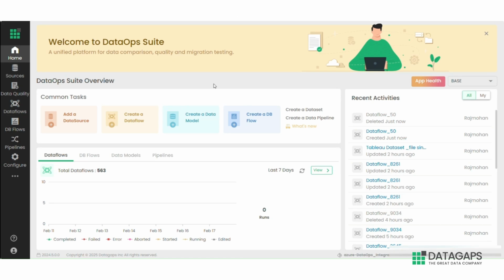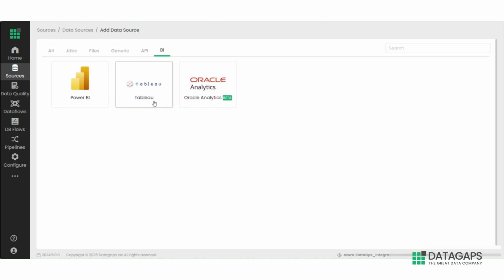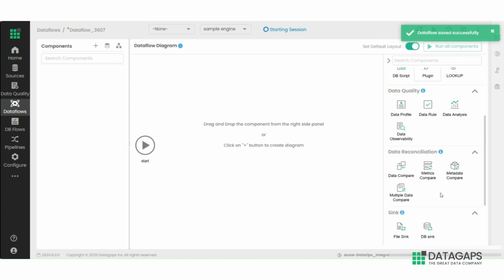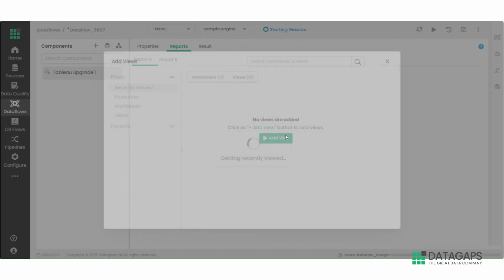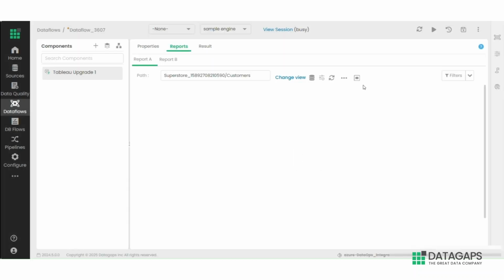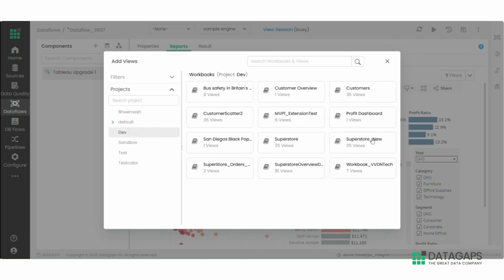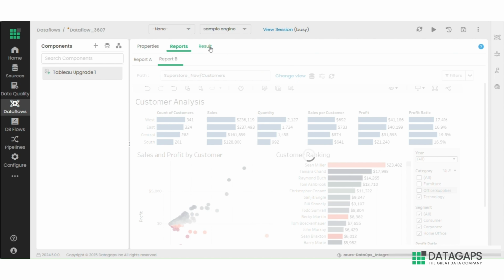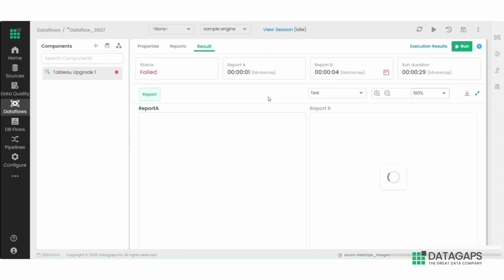How to perform Upgrade Testing Using the Tableau Upgrade Component in DataOps Suite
Tableau Upgrade Testing using DataOps Suite BI Validator — a step-by-step walkthrough.

In this video, we'll walk you through the process of performing Tableau upgrade testing using DataOps Suite's BI Validator. You'll learn how to add a data source, set up a data flow, and compare reports to spot any differences after an upgrade. Whether you're working with Tableau data sources or customizing reports, this guide has everything you need to ensure a smooth upgrade process.

Key steps covered:
✅ Setting up a Tableau connection
✅ Creating data flows and upgrade components
✅ Applying filters and comparing reports
✅ Analyzing differences between Report A and Report B

⏱️ Key Moments:
00:00 – Introduction to Tableau upgrade testing with DataOps Suite BI Validator
00:13 – Adding a Tableau data source
00:29 – Creating a Data Flow
00:36 – Setting up the Tableau upgrade component
00:59 – Adding views from Tableau workbooks
01:11 – Configuring filters and parameters for reports
01:22 – Loading and comparing Report B
02:01 – Viewing differences between Report A and Report B
02:36 – Additional information on Tableau upgrade testing
02:47 – Contact info and free demo QR code

For more details or support, visit help.datagaps.com.